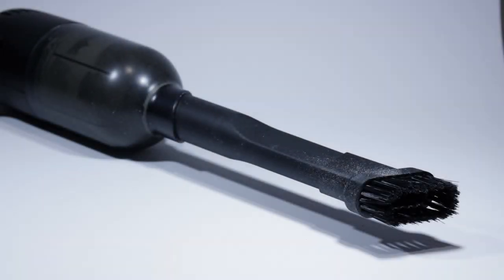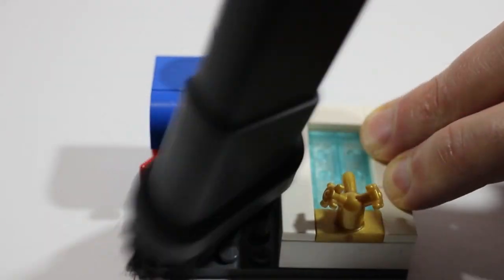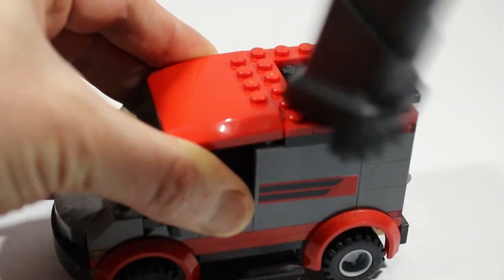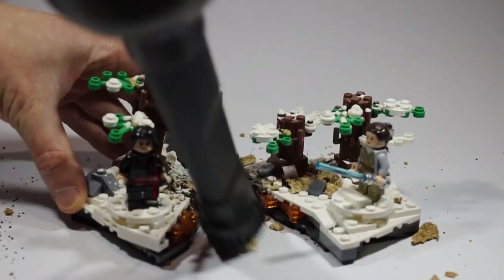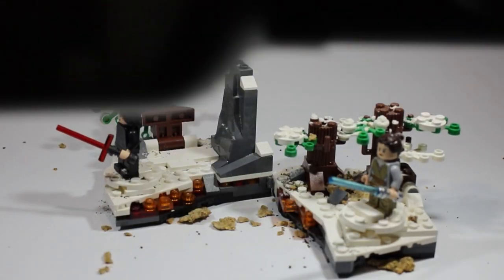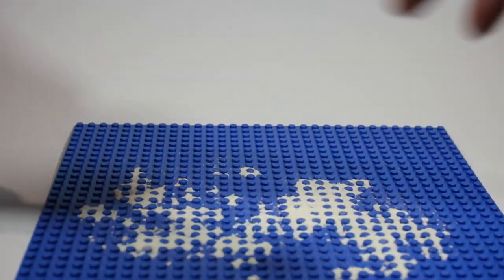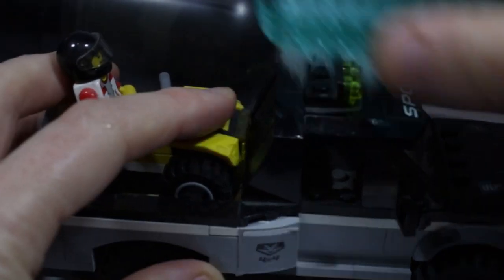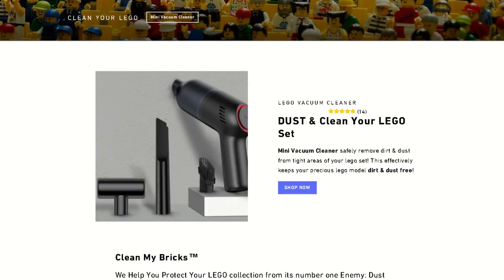Now there's a MINI HOOVER that can clean your Lego collection! Clean My Bricks honest review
Why would anyone pour breakfast cereal on their Lego? I review a small Lego hoover that can get dust and dirt off your bricks.

00:00 Intro
00:09 Unboxing
00:35 Removing dust
01:25 A tougher test
01:41 Charging
01:59 Emptying
02:20 Nozzle test
02:47 Is better than a cloth or nail brush?
03:05 Verdict
03:26 Outro

Special thanks to my Patrons RyGuyGaming and FOX brickr Studios for supporting me! Their channel links are here: